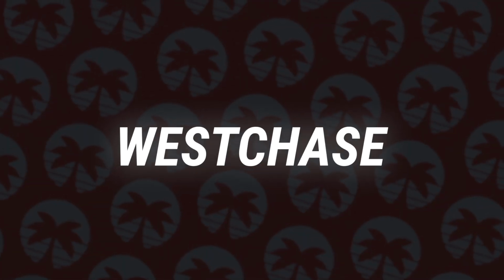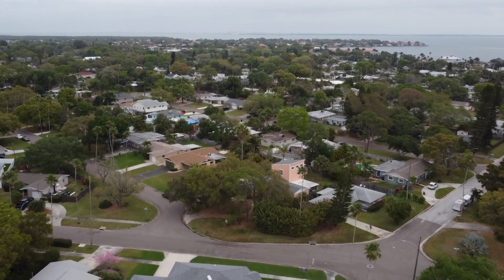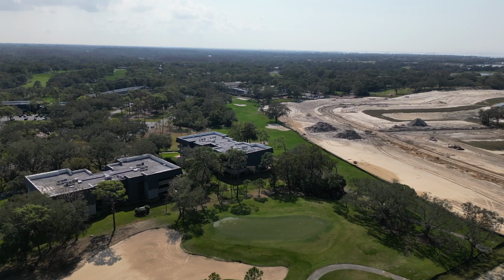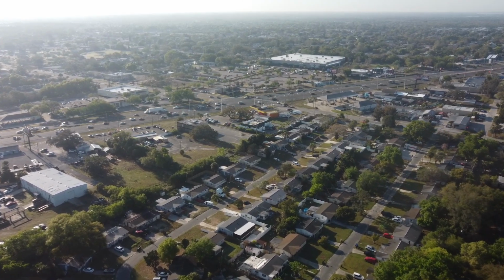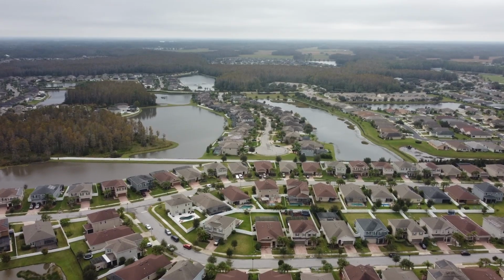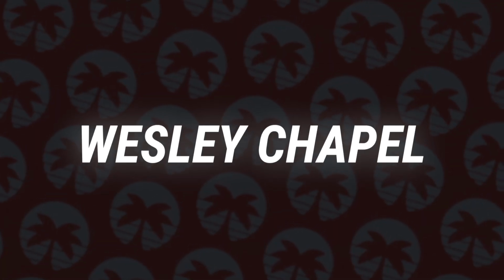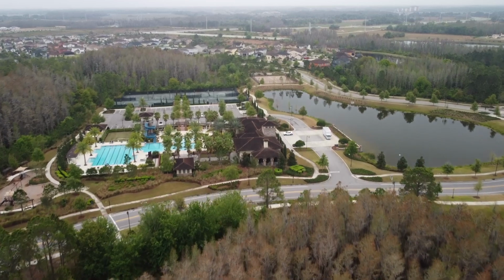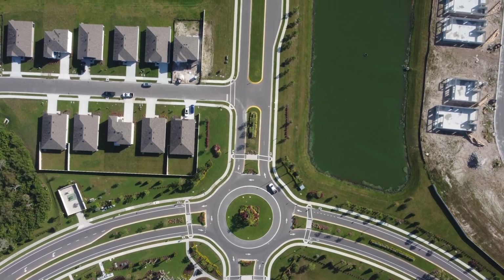Tampa Florida Top Areas To Live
Tampa’s Top 13 Places to Live in 2025 🏡🌴

Thinking about moving to Tampa? In this video, we break down the Top 13 Best Places to Live in the Tampa Bay area! Whether you’re looking for vibrant city life, peaceful suburban neighborhoods, or family-friendly communities, we’ve got you covered.

🏡 What You’ll Discover:

✅ The best neighborhoods for families, young professionals, and retirees
✅ Hidden gems you might not have considered
✅ Pros and cons of each area (schools, amenities, nightlife, and more)
✅ Commute times, access to beaches, and local vibe
✅ Insider tips on what makes each community unique

If you’re planning a move to Tampa or just curious about the best places to call home, this guide is packed with valuable insights to help you find the perfect spot.

If living in Tampa Florida is an option that you are considering, you are in the right place! We love this town and love to explore the entire Tampa Area so we can share it with you! We will showcase everything from Tampa to St Petersburg, Clearwater to Wesley Chapel, and everything in between.

We work with clients from all over the world that are moving here, and we ABSOLUTELY LOVE IT! We would love a chance to help you call the Tampa Florida area home.

Sam Caudle
Real Estate Advisor
eXp Realty